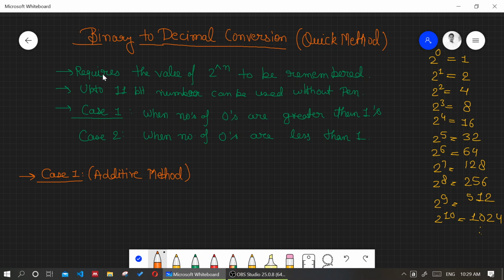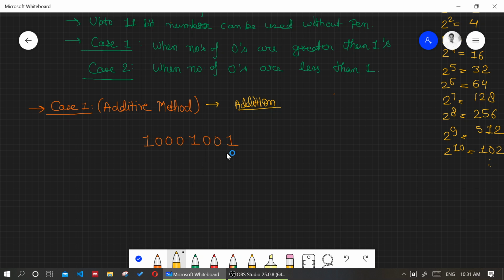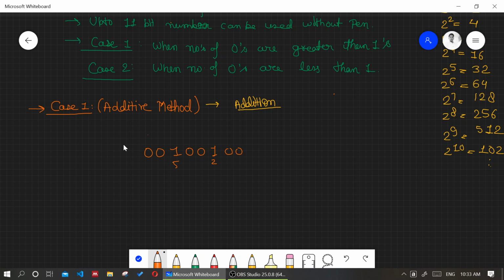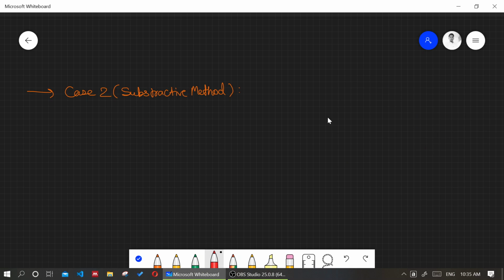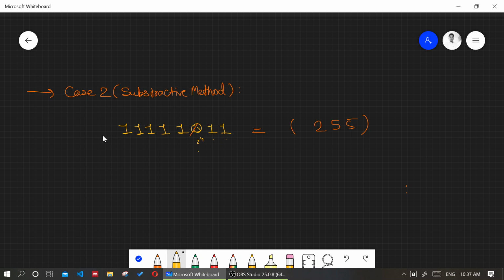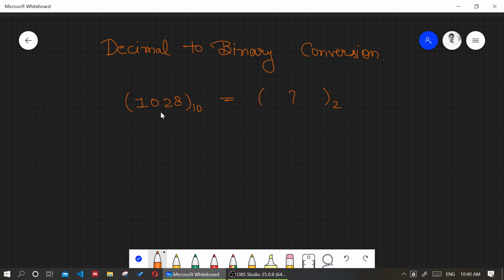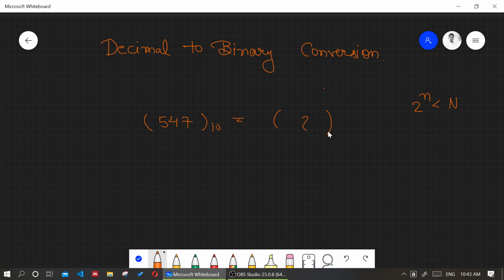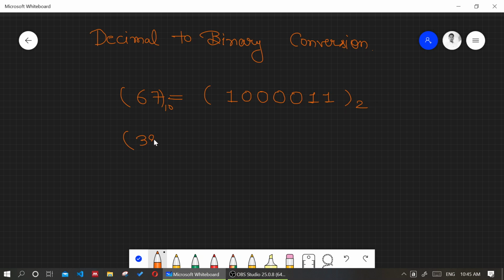A quick method to interconvert Binary and Decimal Number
This lecture will provide a quicker method to convert binary to decimal and decimal to binary. After practice you will be able to write the equivalents without using pen and paper.